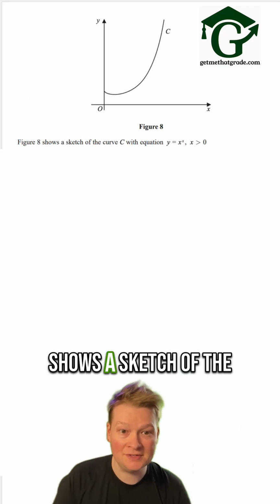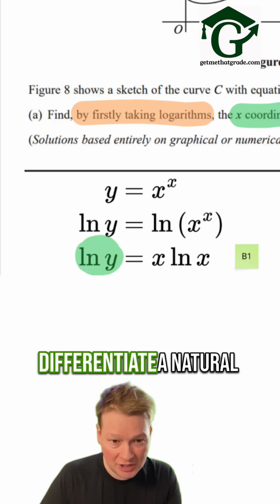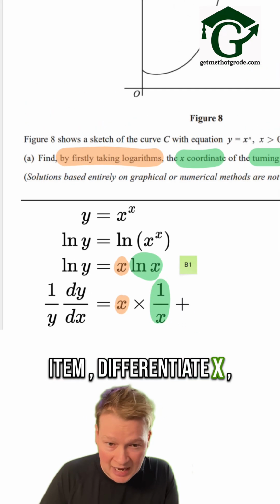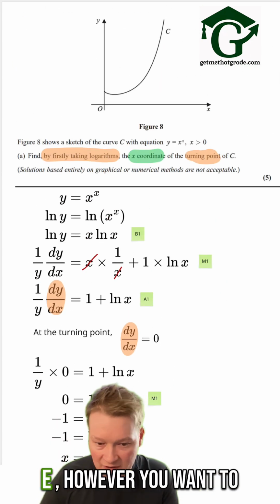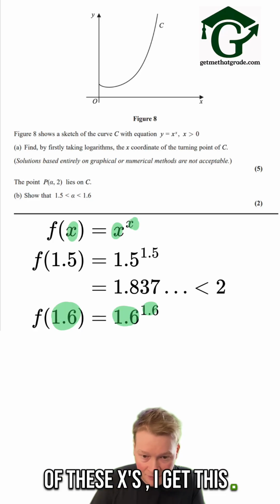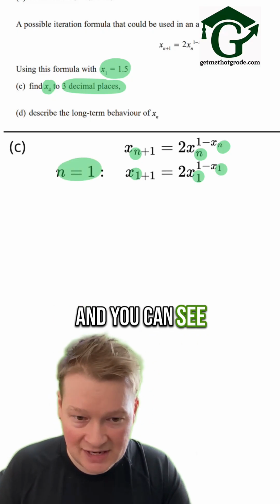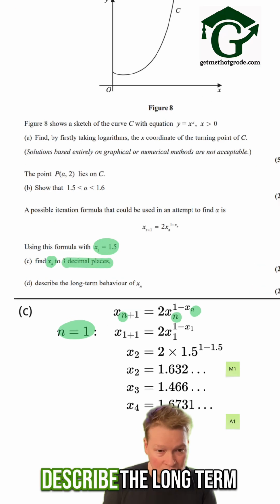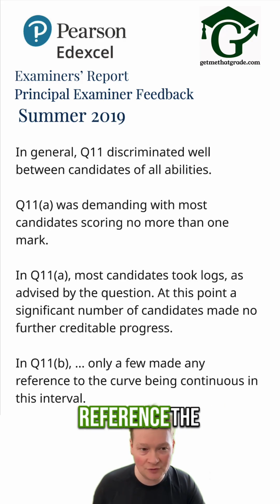Edexcel June 2019 Paper 2 Q11 Implicit Differentiation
🔍 Are you ready to dive deep into the world of implicit differentiation, logarithms, and numerical methods? 📚 This June 2019 Edexcel exam question serves as a prime example of how a seemingly simple calculus problem can transform into a multi-faceted challenge.

In our latest video, we guide you through every twist and turn of Paper 2, Question 11. From the intricacies of implicit differentiation involving logarithmic expressions to the meticulous application of numerical methods, we break it down step by step. It's not just about differentiation, this problem tests your algebraic precision and your ability to masterfully maneuver through iterative processes to secure those valuable marks.

For A-level students, this exercise is a goldmine! It's an excellent way to bolster your understanding and confidence as you prepare for the exams, ensuring you can tackle complex problems with ease. 🔑 Let’s transform confusion into clarity together!

Get ready to sharpen your skills in implicit differentiation and unlock the power of logarithms with us!